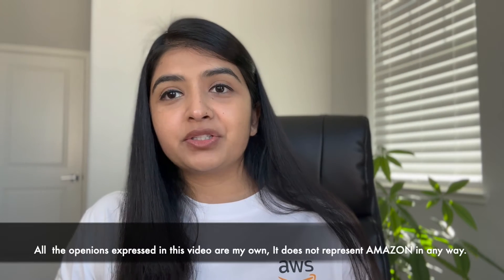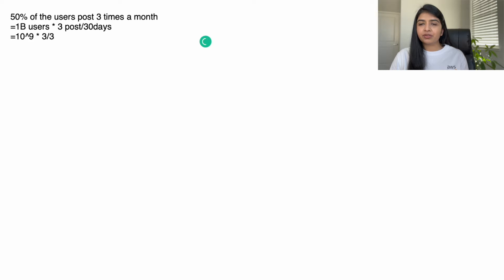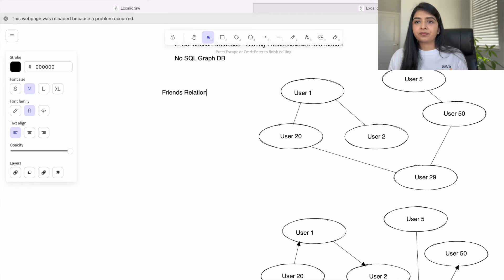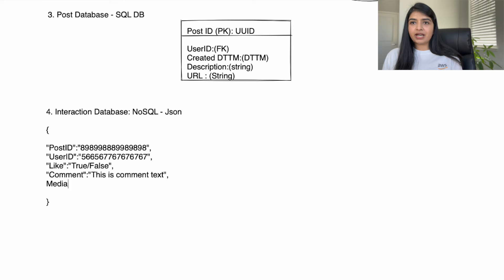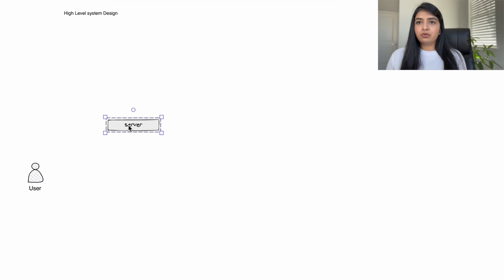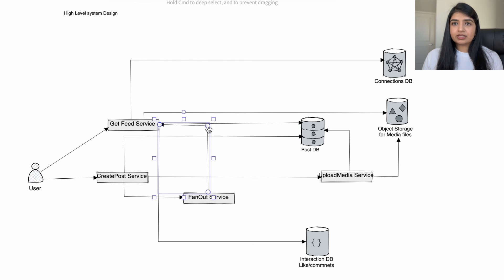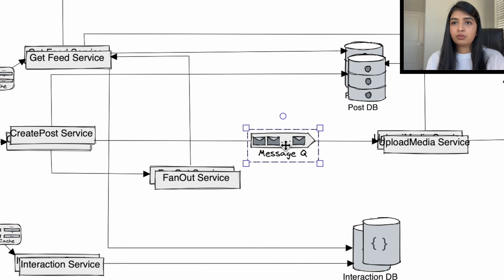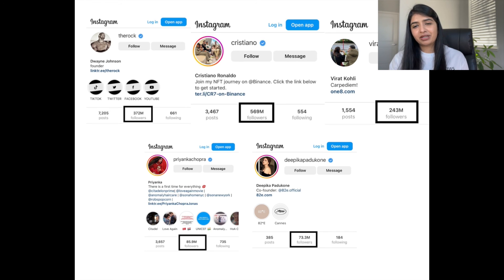Facebook System Design- how to design social media- Instagram , TikTok system design